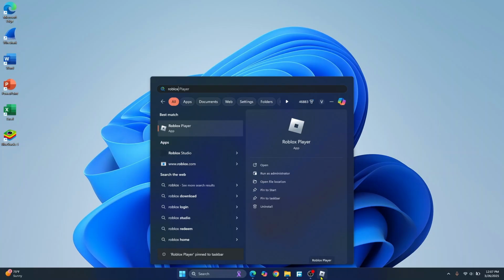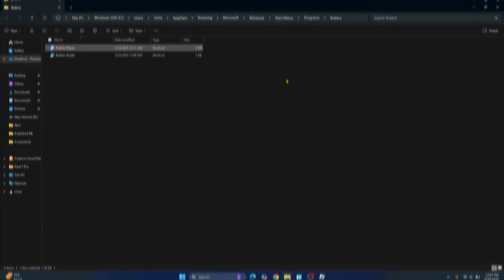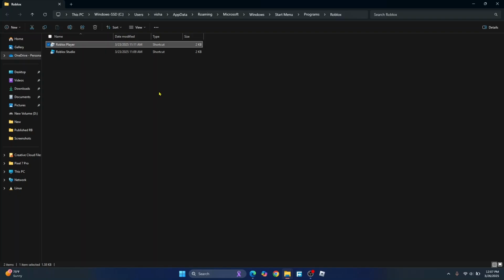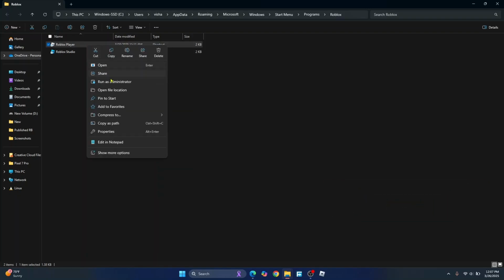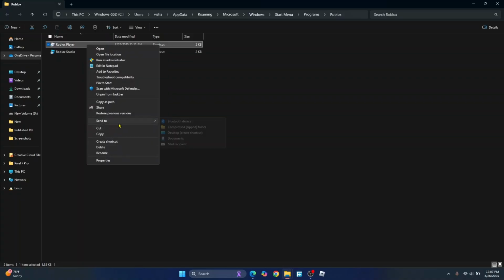How to Add Shortcut to Desktop and Taskbar - Windows 11/10 (2205)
If you want quick access to your favorite apps and files, you have some to the right place. In this easy tutorial, I’ll show you how to add shortcuts to your desktop and taskbar on Windows 11 & 10 in just a few clicks!

🔹 What You’ll Learn:
✅ Create a desktop shortcut for any app or file
✅ Pin apps and folders to the taskbar
✅ Customize and organize shortcuts for better productivity

This guide works for Windows 11 & 10 (2025 update)—perfect for beginners!